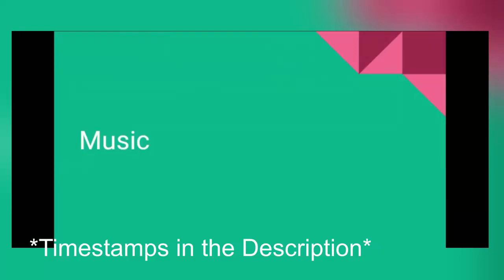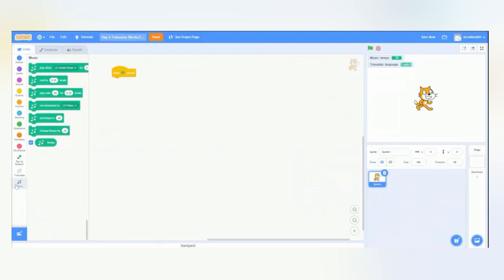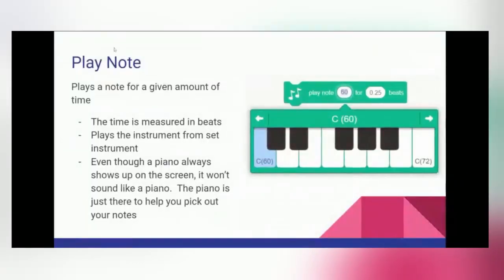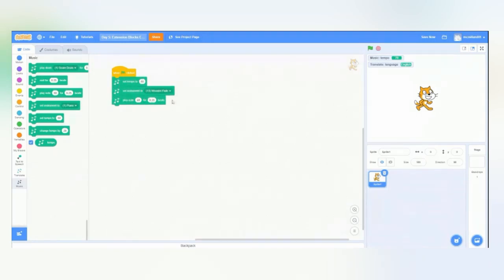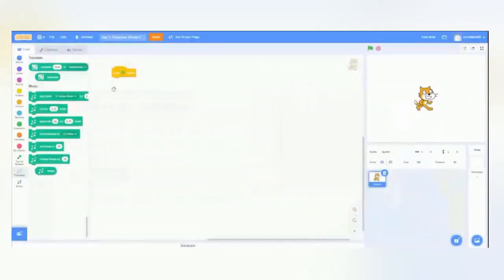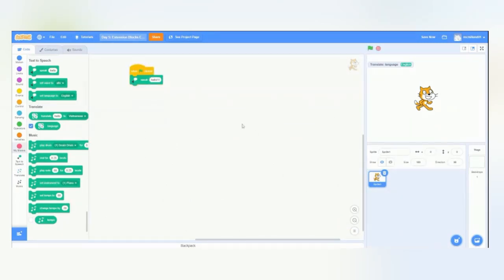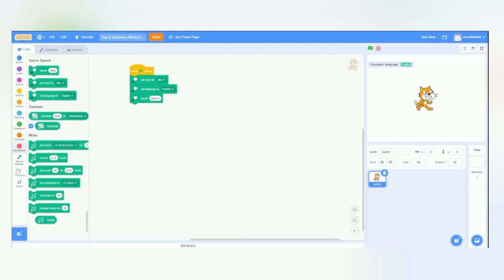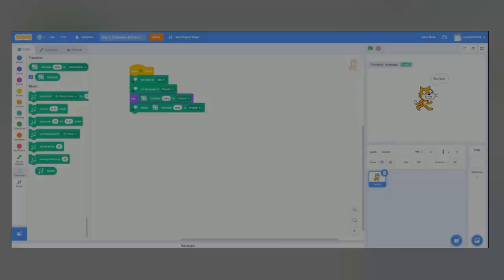DAY 5: Extentions Part 2 - Music and Translate || ISOLE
In this video we learn how to use the Music and Translate Extensions in Scratch.

Timestamps:
0:00 Intro
0:10 Music Extension
0:36 Musical Concepts
1:15 Playing the Drums
2:10 "Rest" Block
2:43 "Set Instrument" and "Play Note" Block
4:18 Tempo Variable and "Set/Change Tempo" Blocks
6:08 Translate Extension
6:40 Translate Blocks
7:53 Text To Speech (TTS)
8:42 Changing Text to Speech Voice
9:35 Changing the Language
11:51 Outro